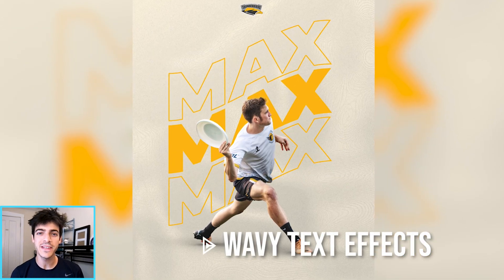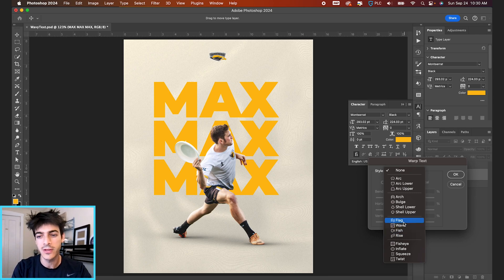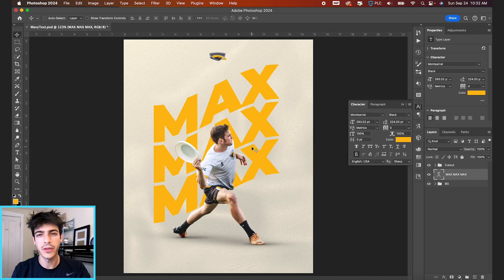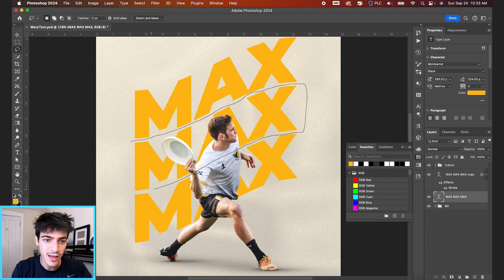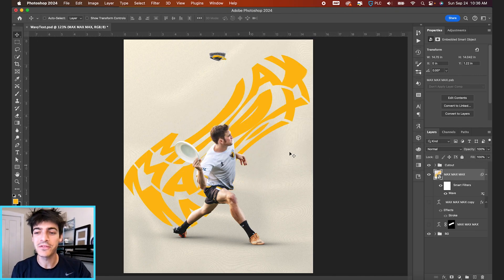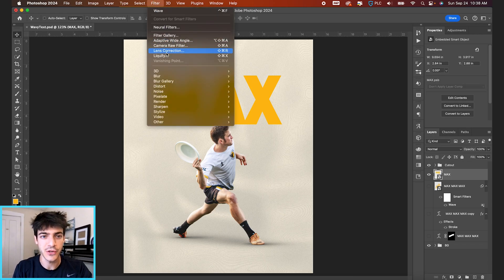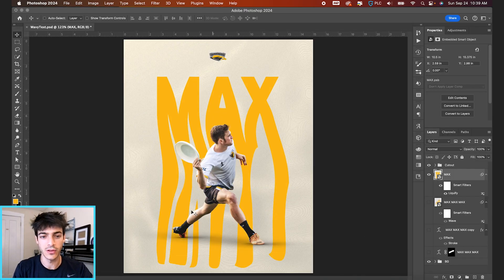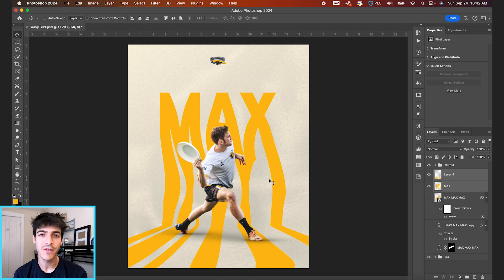How to Create Wavy Text Effects in Photoshop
Wavy text comes in all sorts of shapes and sizes, and in this Photoshop tutorial we'll walk through three different ways you can create wavy text. You'll see these types of effects in sports and poster designs, and it's a great way to level up your typography if you're getting tired of the same old fonts and text effects.

00:00 Intro
00:52 Text Warp
03:22 Wave Distortion
04:38 Liquify